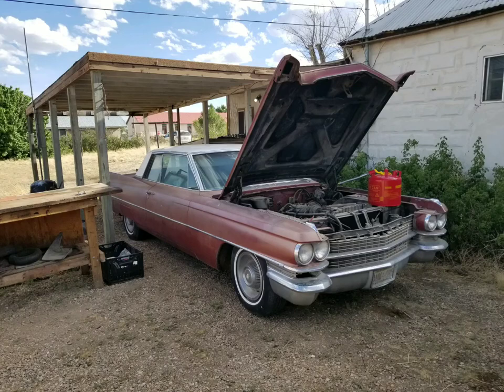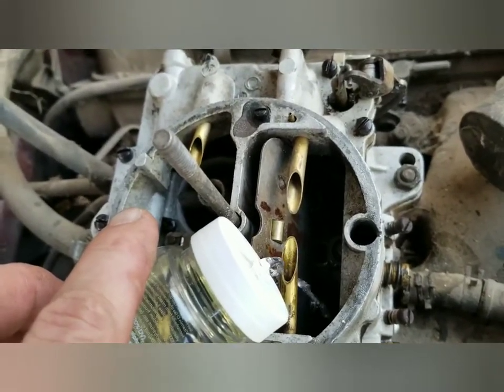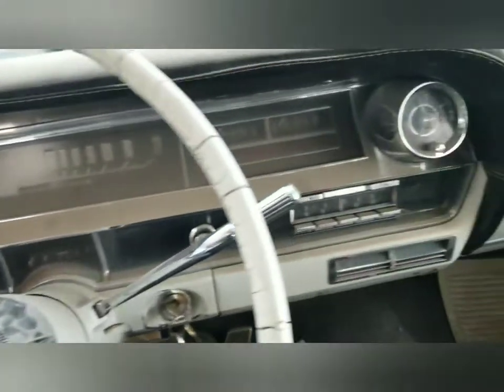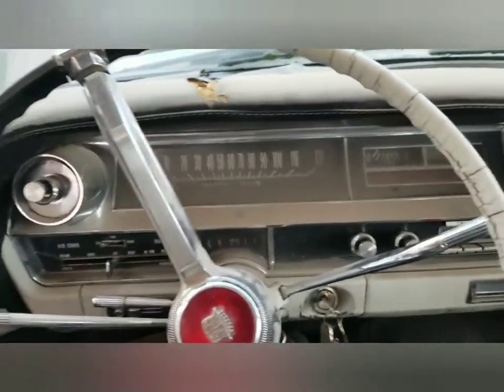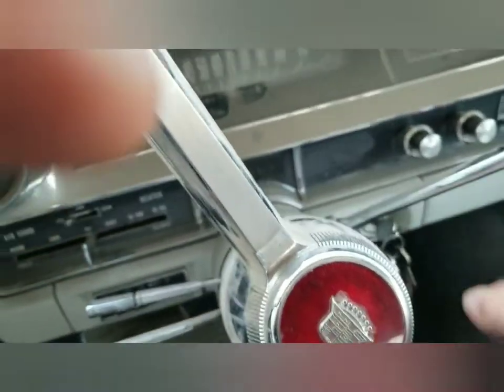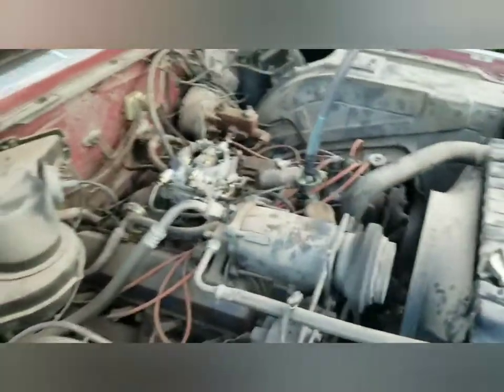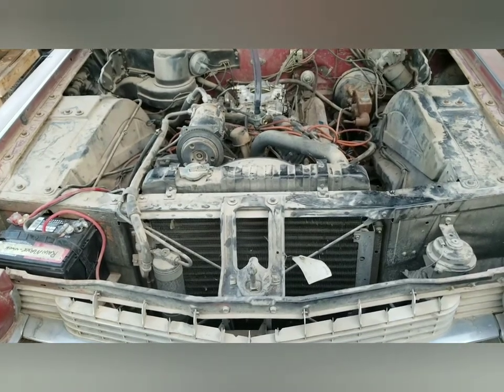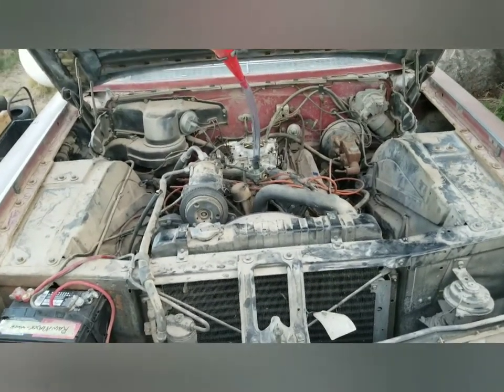63 Cadillac Coupe Deville first start after 10 years of resting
1963 Cadillac Coupe Deville
sitting for 10 years

no big deal for this big wheel